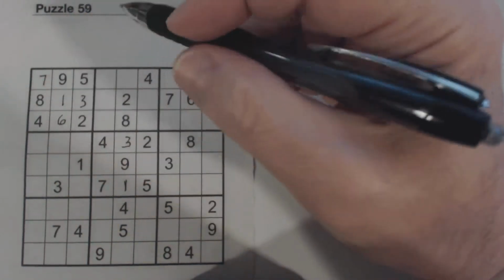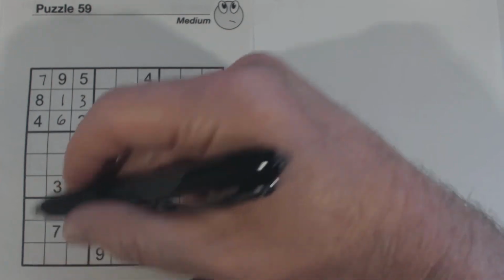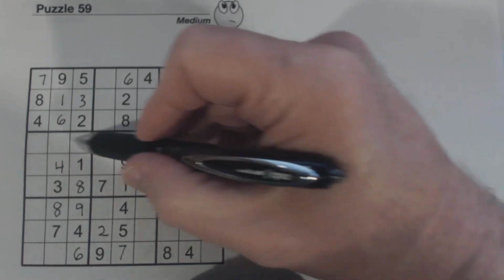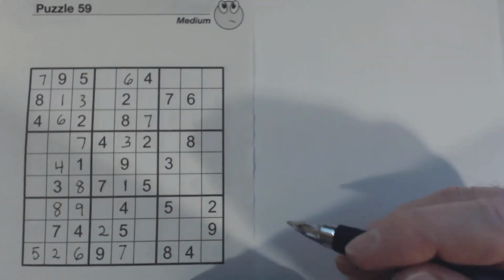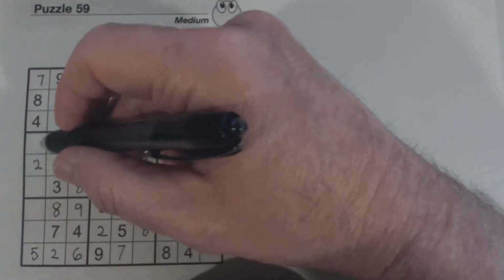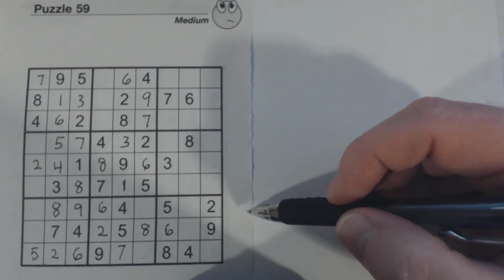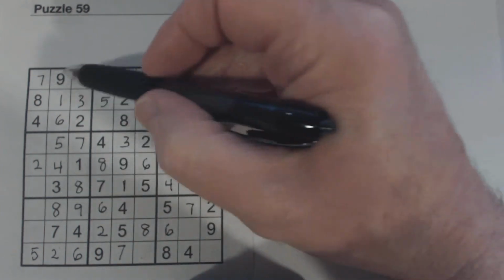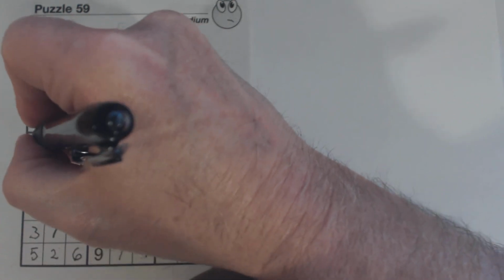SudokuPrimer 57 - having fun finding tricks in medium puzzles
You can use more advanced strategies on medium puzzles to solve them quickly.  See the index of all videos in this channel